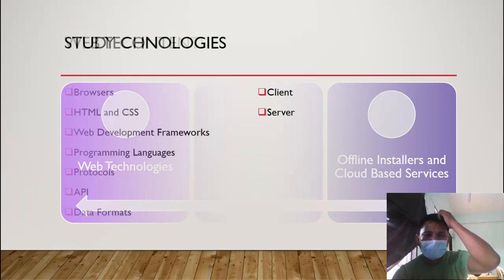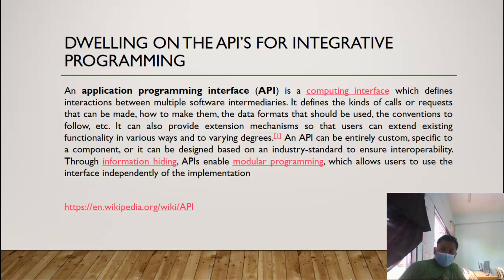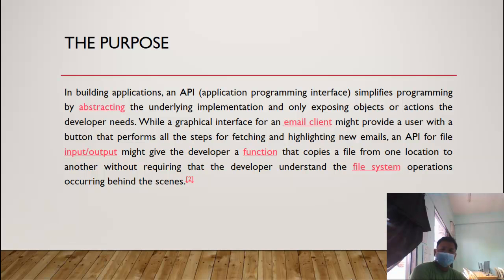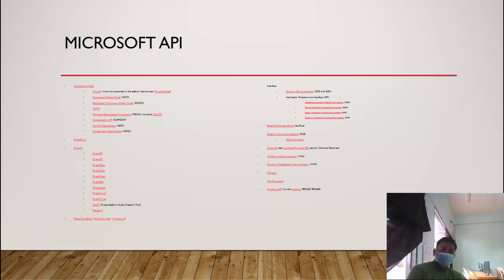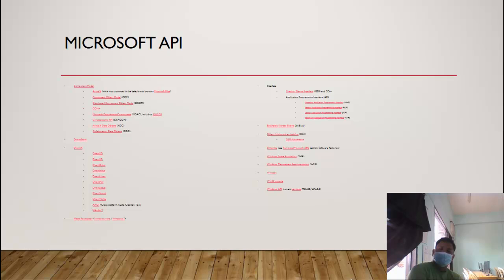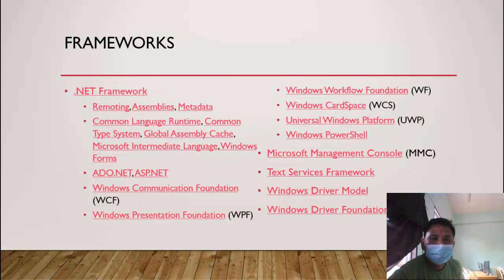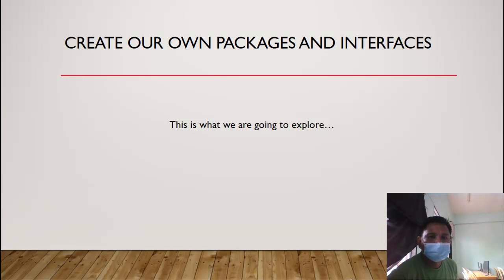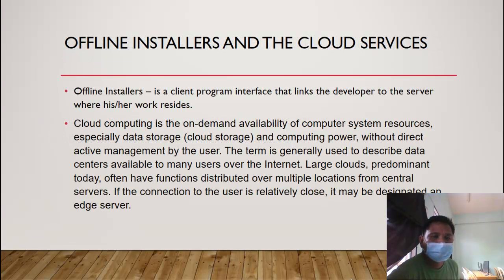Interactive Programming - Session 1